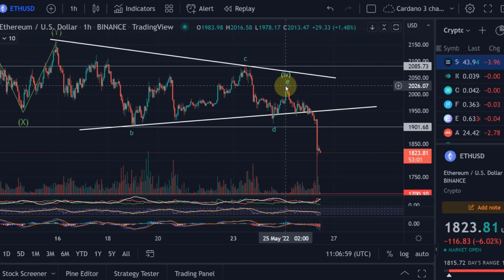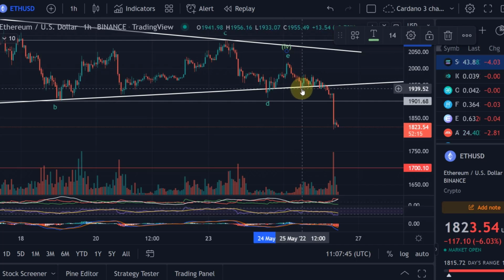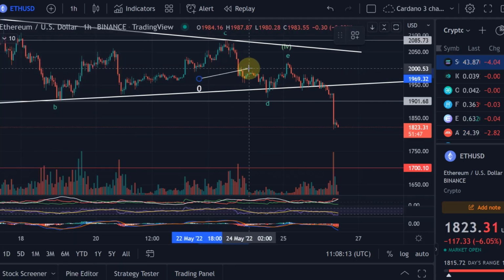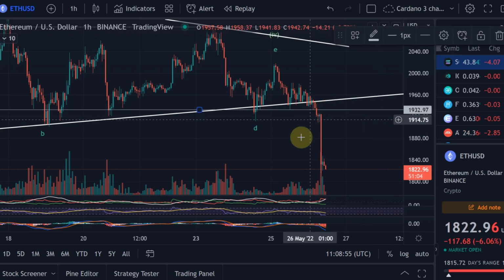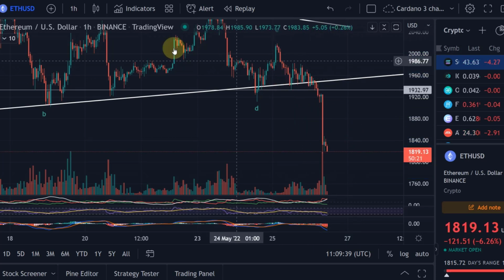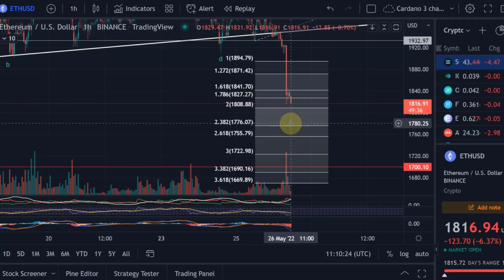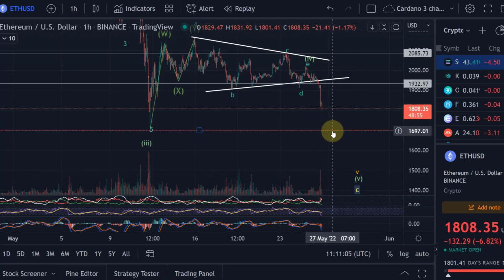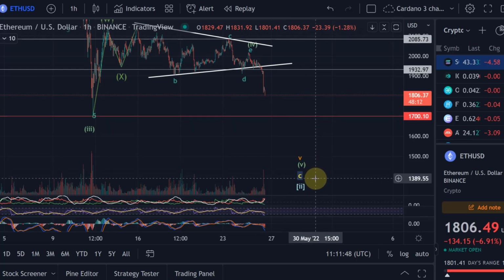Ethereum ETH Price News Today - Technical Analysis Update, Price Now! Elliott Wave Price Prediction!